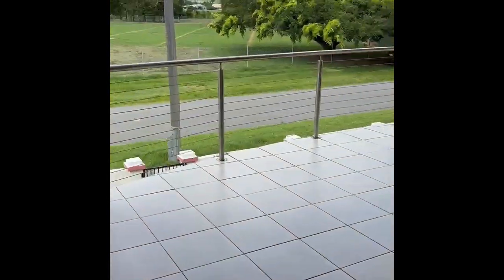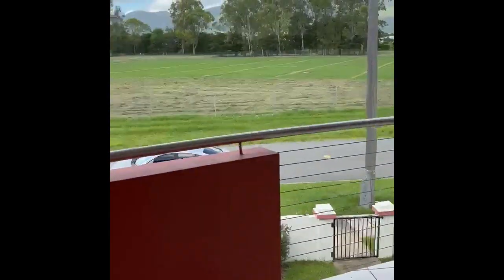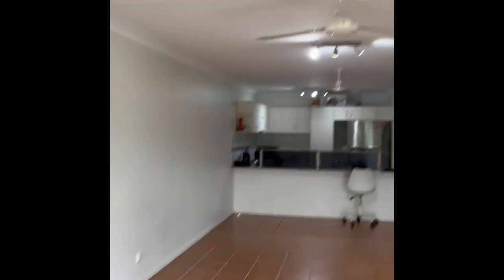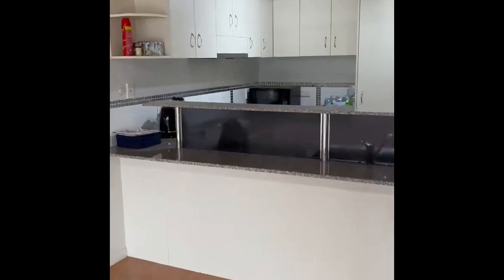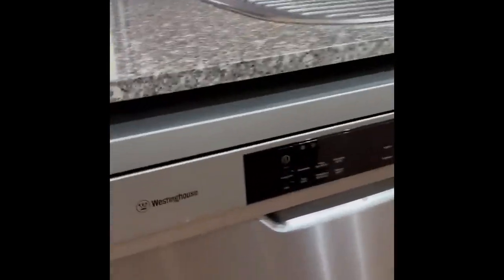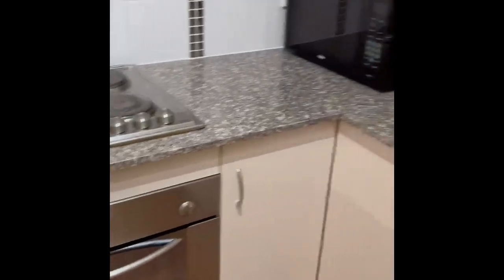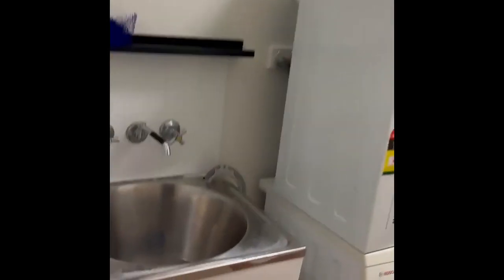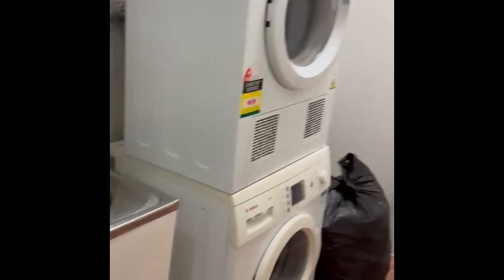FOR INVESTORS & BUYER'S AGENTS - Buyer walkthrough of 8/4-6 Welsh Street, Rosslea, Townsville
Address:  8/4-6 Welsh Street, Rosslea, Townsville
Agent:  Kym Wilson 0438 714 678